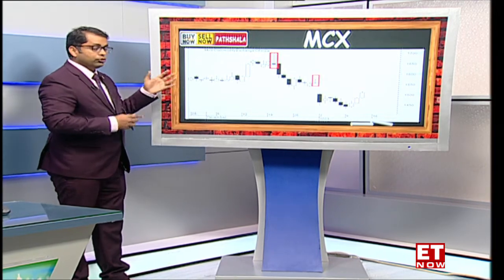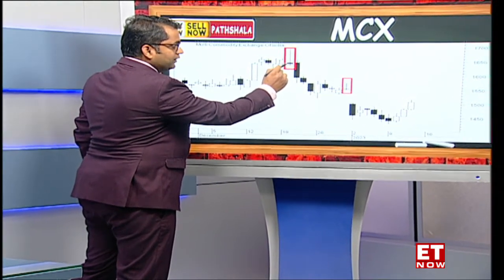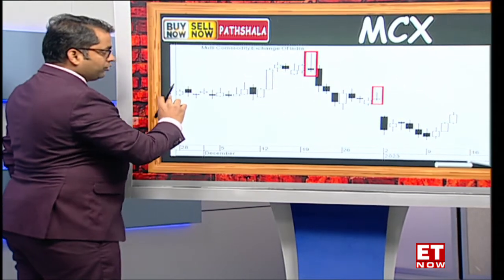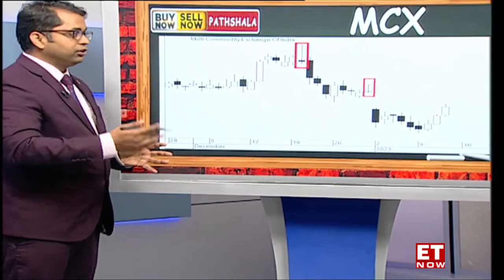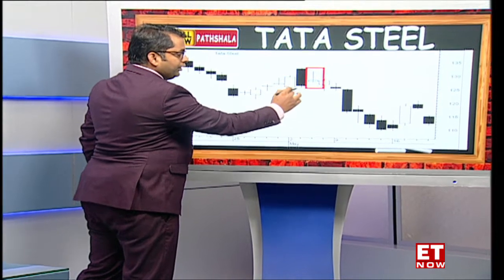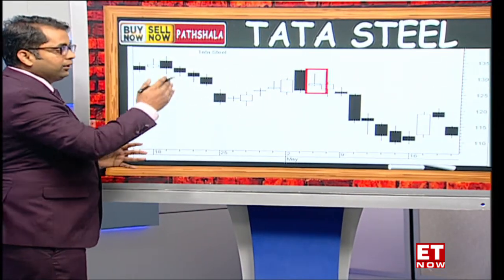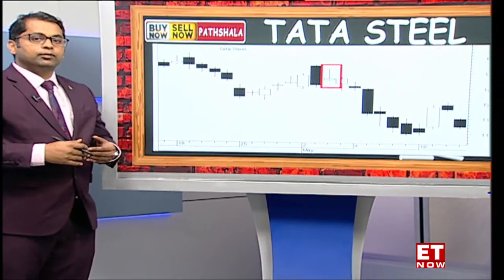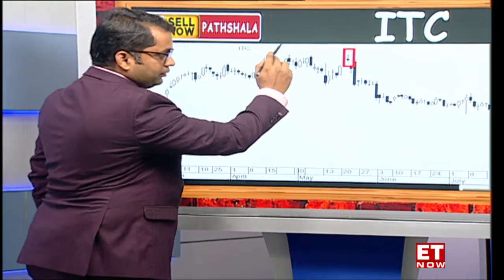Kunal Bothra Explains About Inverted Hammer Candlestick | Buy Now Sell Now Pathshala | ET Now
Welcome to another brand-new episode of Buy Now Sell Now Pathshala, where our seasoned market expert Kunal Bothra brings you a new topic of technical analysis each week. Continuing with the trend last week, we are back with another sub-portion of the Trend Reversal - an Inverted Hammer. What Is the Inverted Hammer Candlestick? The Inverted Hammer candlestick happens at the bottom of downtrends and can act as a warning of a potential bullish reversal pattern. But what does this pattern mean? And how do technical chartists use it to determine if prices will go higher or lower? Let's listen to Kunal's Bothra's Pathshala today to understand why the Inverted Hammer is useful. In today's episode of Buy Now Sell Now Pathshala, let's see what our Technical expert Kunal Bothra has in store for us.